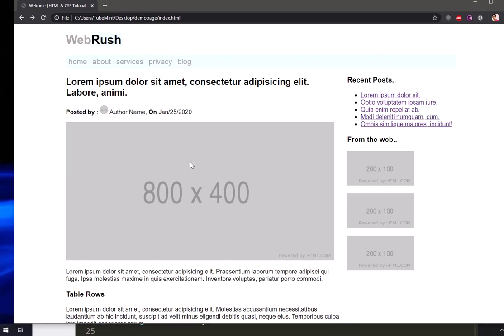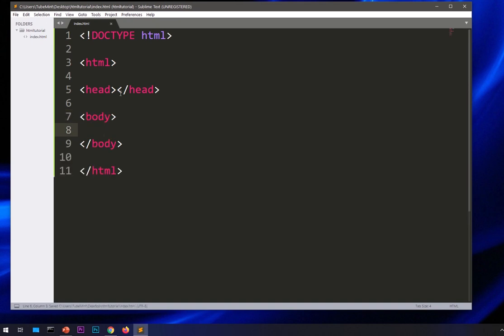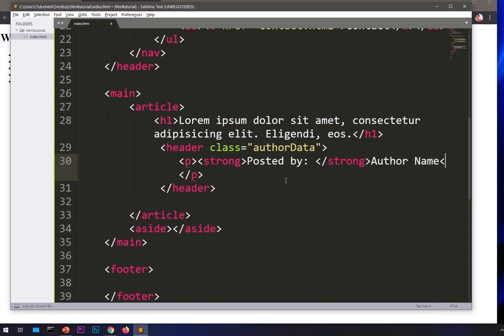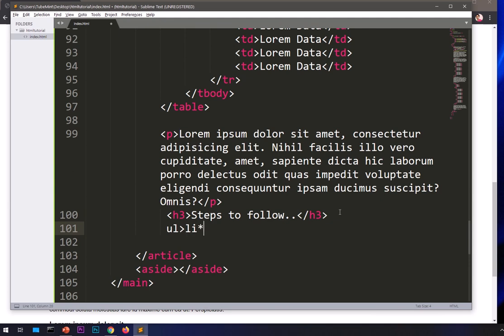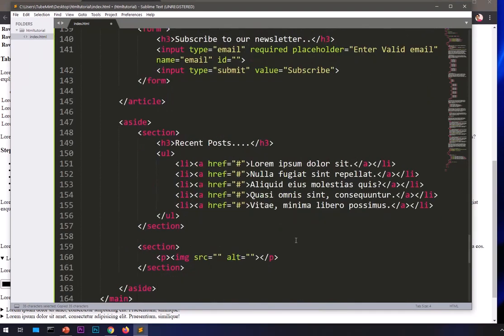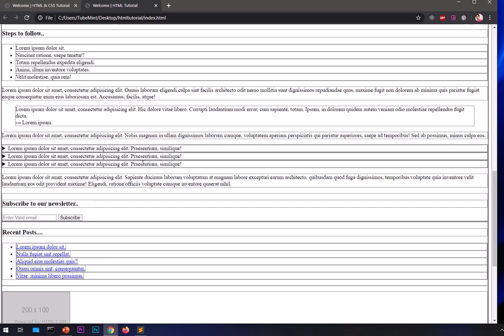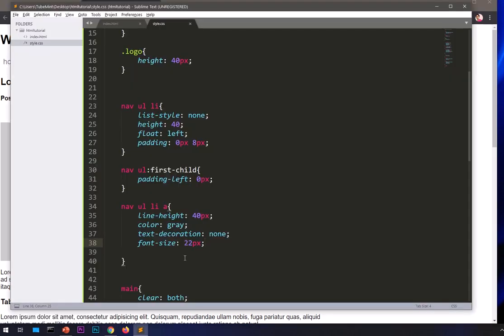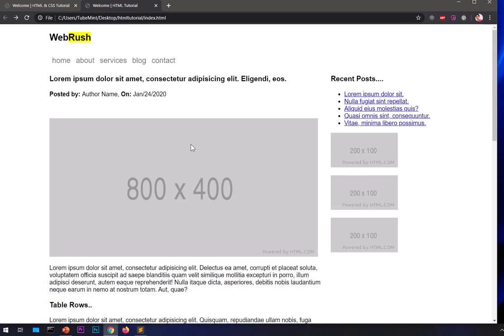HTML Tutorial | Learn HTML5 and CSS 3 by Building a Project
html tutorial for beginners, html tutorial, html example, html tutorial point, html basics, css tutorial, html5 tutorial, html tags,

HTML Tutorial Video Time Stamp
HTML5 Doctype 04:55
HTML Tag 05:20
BODY Tag 07:00
HEAD Tag 08:00
META DATA Tag 08:50
HEADER Tag 10:00
MAIN Tag 10:20
ARTICLE Tag 10:25
ASIDE Tag 10:30
FOOTER Tag 10:50
NAV Tag
SECTION Tag
LIST Tag
TABLE Tag
DETAILS Tag
FORM Tag
INPUT EMAIL Tag
INPUT SUBMIT Tag Instagram & twitter @tubemint